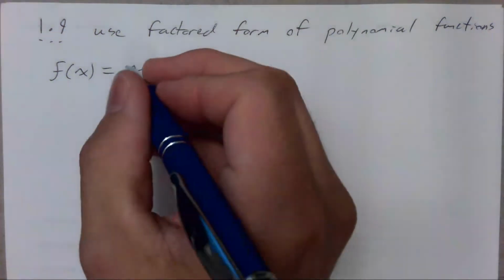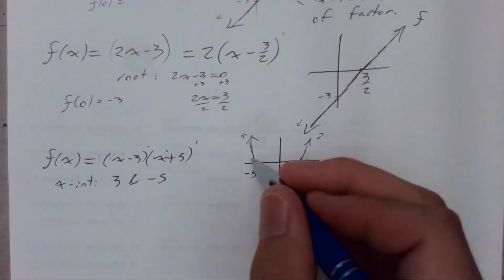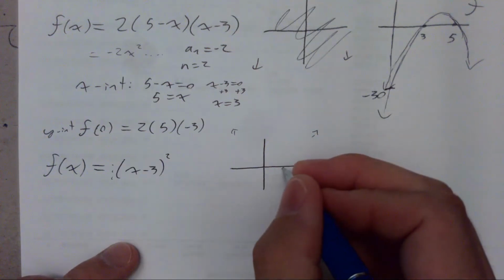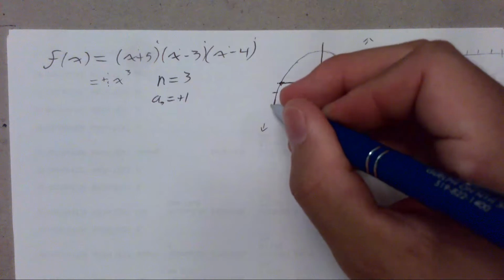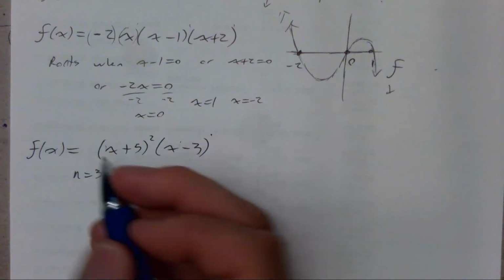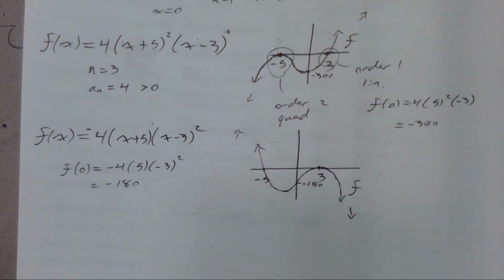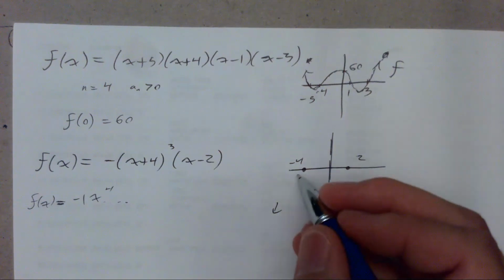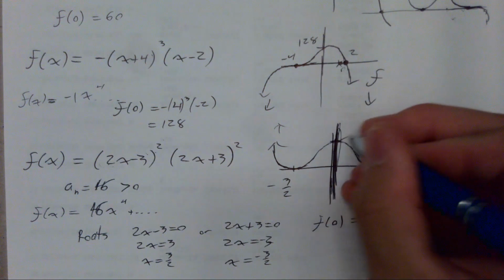MHF4U 1.9 Factored form of PF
Using end behaviours and intercepts to sketch polynomial functions from factored form.